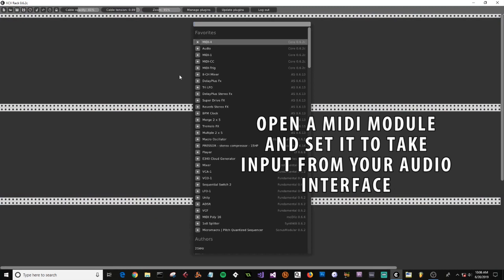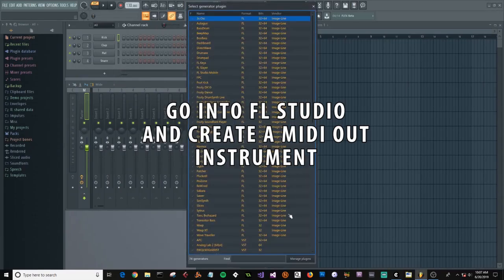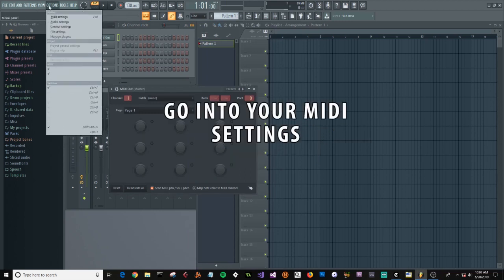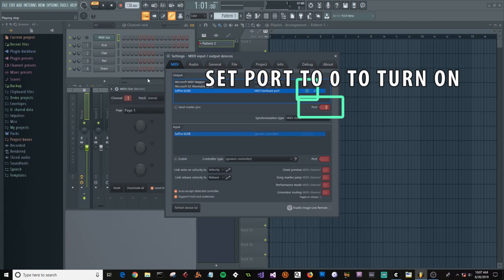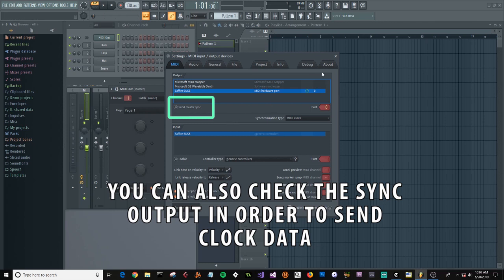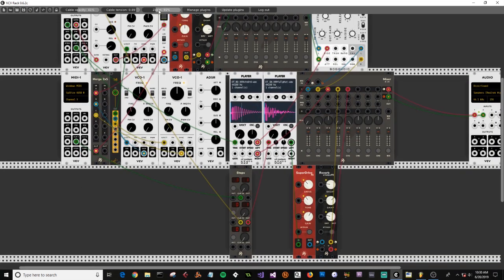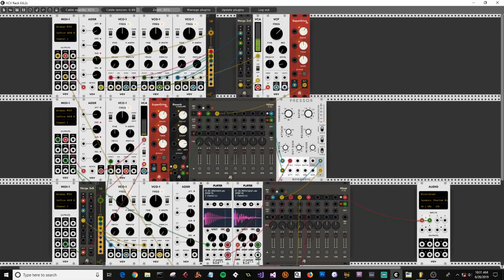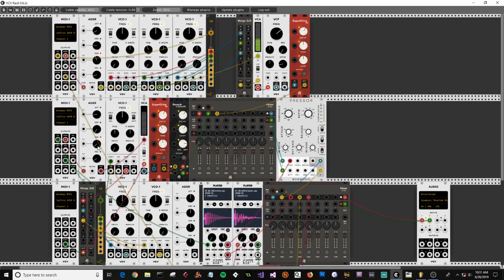Use FL Studio as Sequencer to VCV Rack Tutorial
send midi from FL Studio to VCV Rack, so  you can use FL Studio as a sequencer to VCV rack. Use FL Studio's midi out instrument to send midi information on different channels to VCV rack.

I'm Greg Explains, I make videos about music.